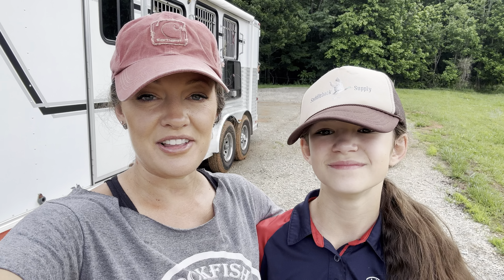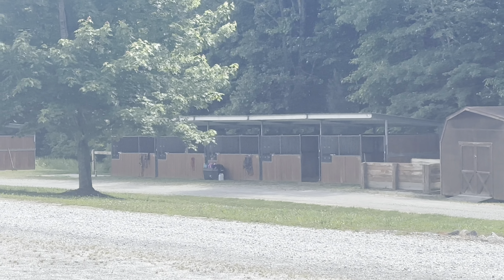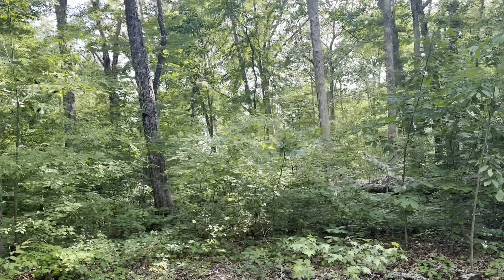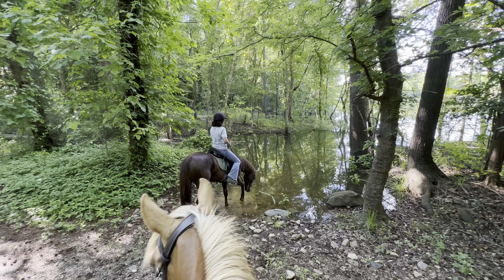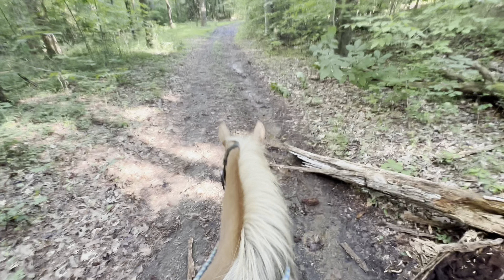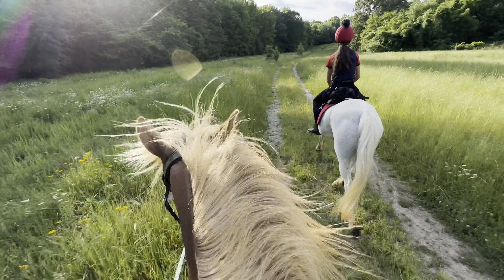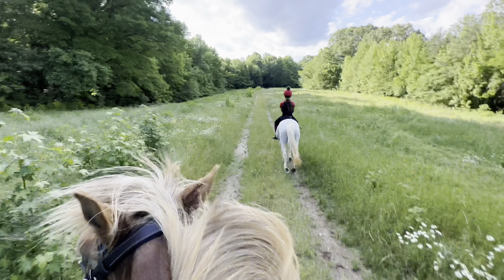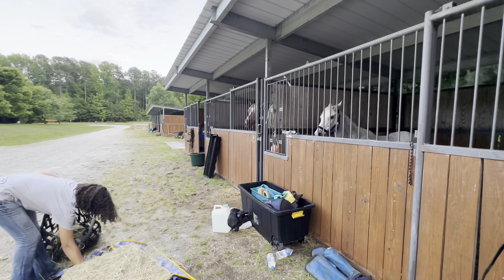CAMPING WITH HORSES!! BEARS!! SNAKES!! AND A FEW BUCKS!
We are ready to hit the road!  We're headed to Occoneechee State Park in Clarksville, VA.  The park was beautiful and had over 7 miles of equestrian trails that end at a scenic overlook at Buggs Island!  We galloped a TON.  It was the perfect semi flat trail that was well kept and WIDE.  The stalls were perfect, and they even had a turnout pen.  This was the BEST experience with my daughter and her friend to end out their first year in middle school.  We now have the camping BUG and can't wait to go again.